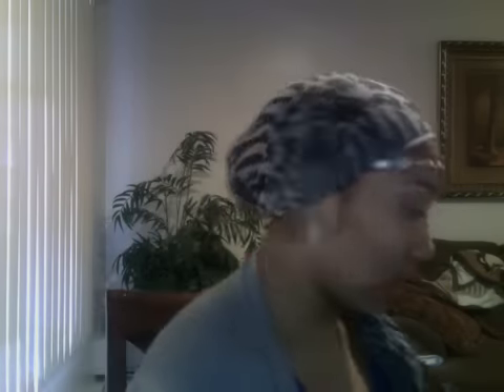Head Wrap #4 - Side Pony Twist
Head Covering